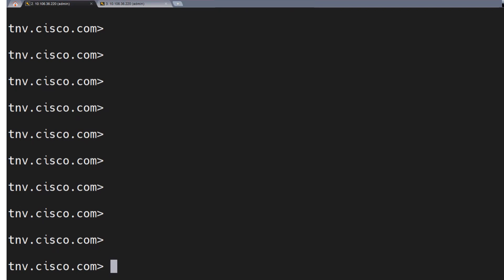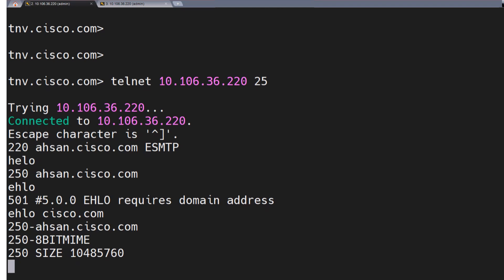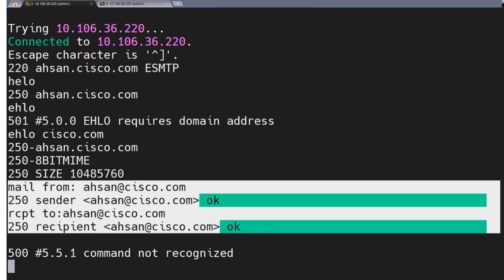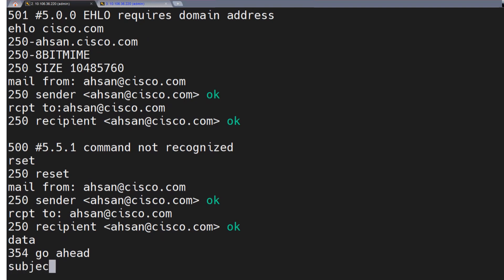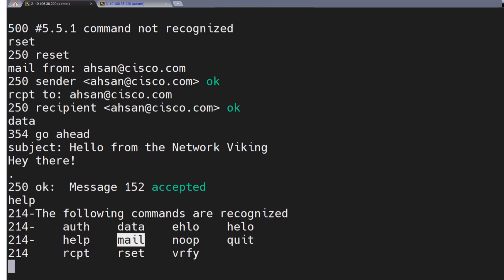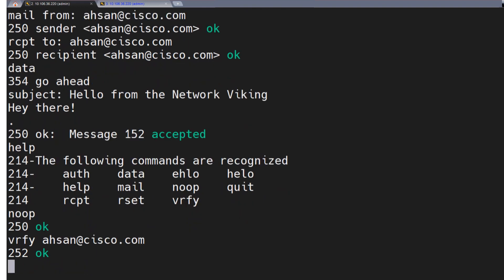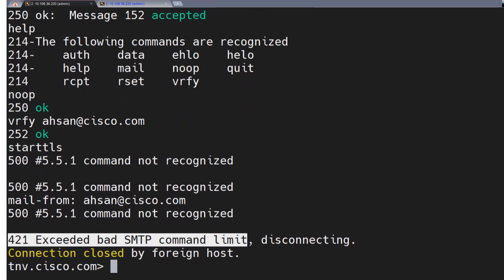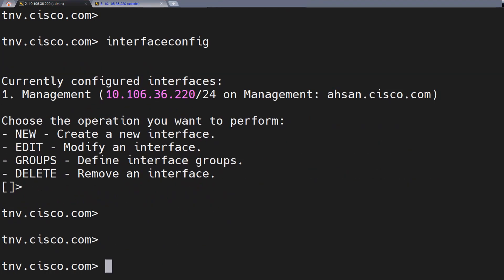ESMTP Commands - RSET, VRFY, EHLO, MAIL FROM, RCPT TO, DATA, etc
The ESMTP commands are used by mail servers while communicating with the other mail servers for sending emails.

These commands are extremely useful while testing out connection issues, or email delivery issues.